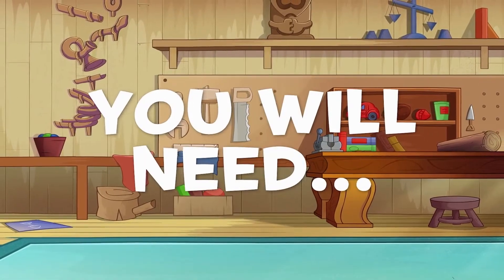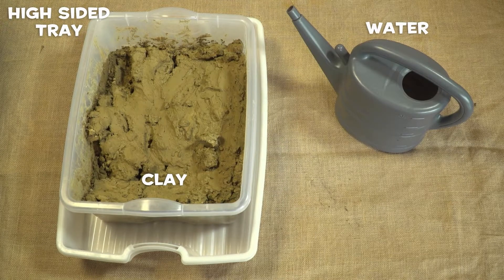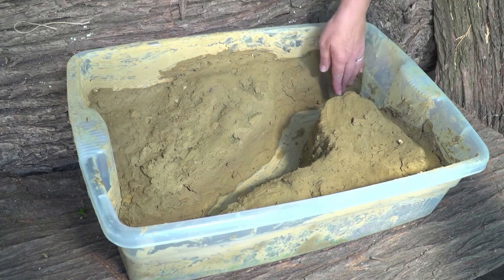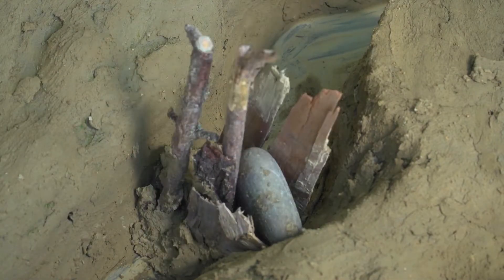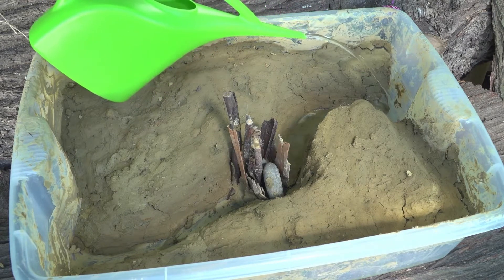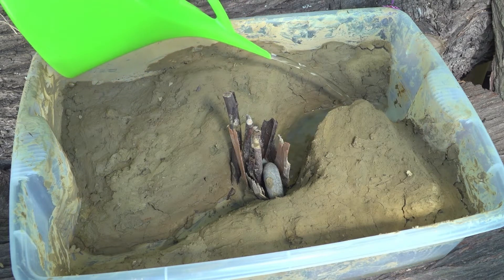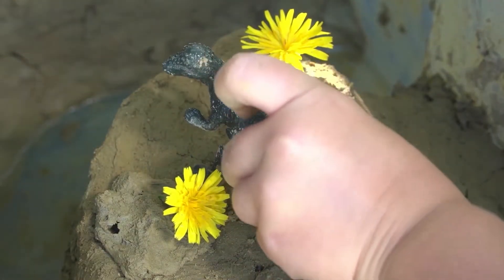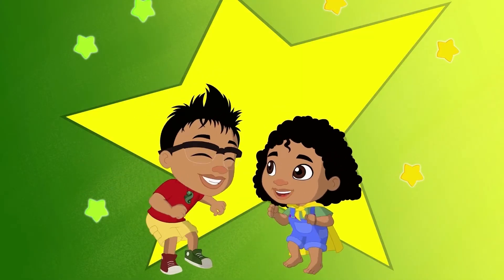Mini dam construction | DIY Videos | Craft and Science for Kids | Education Videos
Darwin and Newts | DIYVideos | Dam Construction | Craft and Science for Kids | Education Videos

Learn the Science and Craft with Darwin and Newts in their all new fun videos for kids.
Enjoy lots of tremendous ideas together with MyToonz

| Sit back and watch on MyToonz.

Watch on smart TVs, Chromecast, Apple TV, Airtel digital TV, Roku, Amazon Fire TV, and more